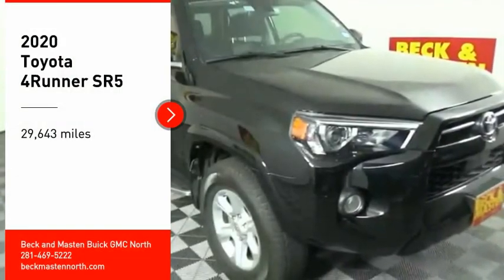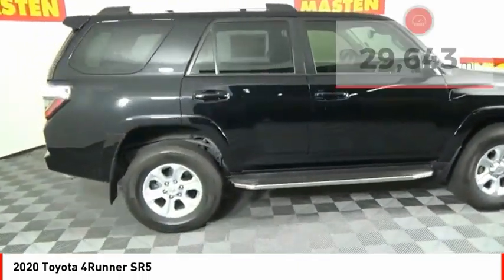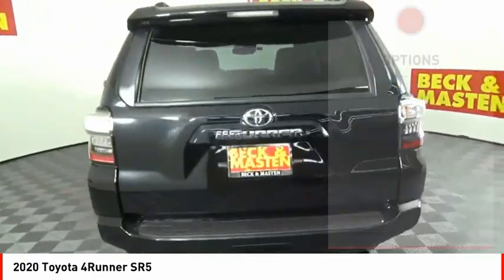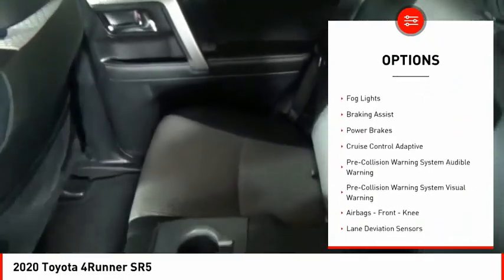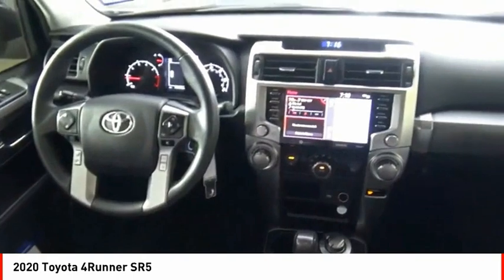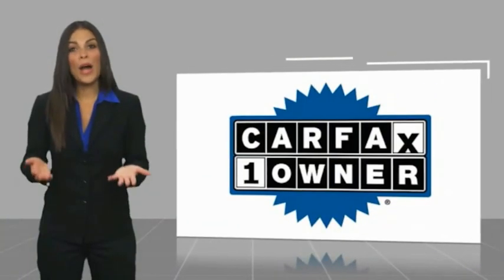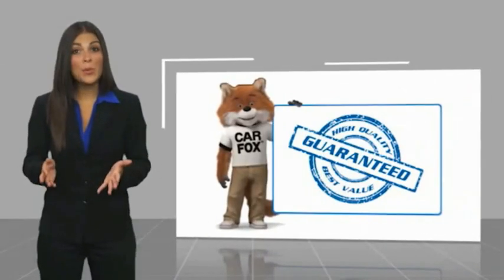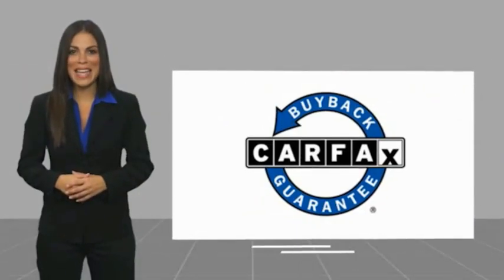2020 Toyota 4Runner Houston TX 10135PC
2020 Toyota 4Runner SR5

This reliable 2020 Toyota 4Runner SR5 comes with a variety of features, including braking assist, a power outlet, hill start assist, stability control, traction control, anti-lock brakes, dual airbags, side air bag system, digital display, and airbag deactivation.  It has a 6 Cylinder engine.  We've got it for $42,995.  Want a SUV 4X4 you can rely on? This one has a crash test rating of 4 out of 5 stars!  The exterior is a suave midnight black metallic.  View this beauty and our entire inventory today! Call for more details.